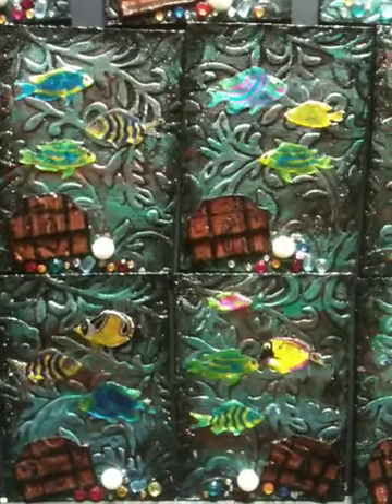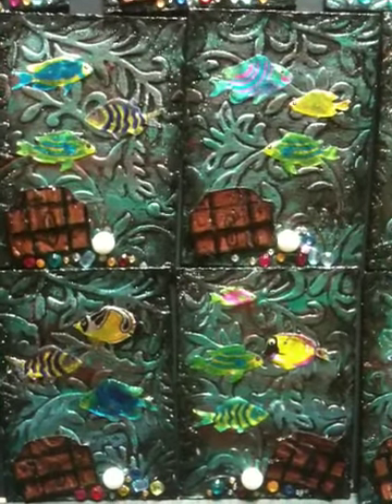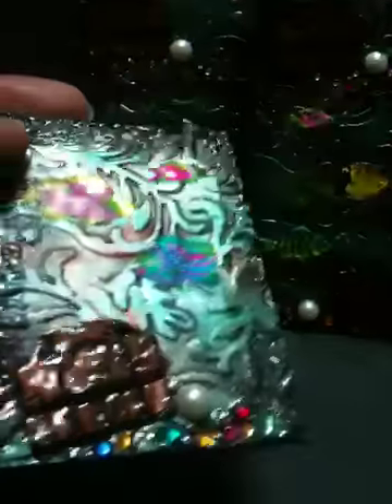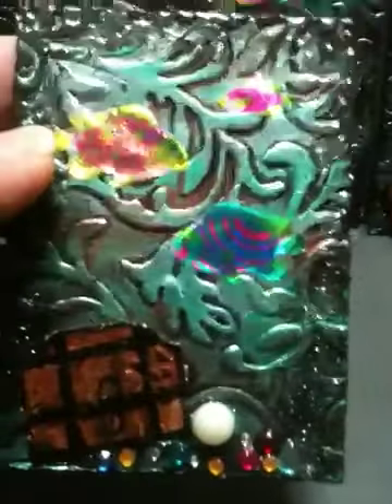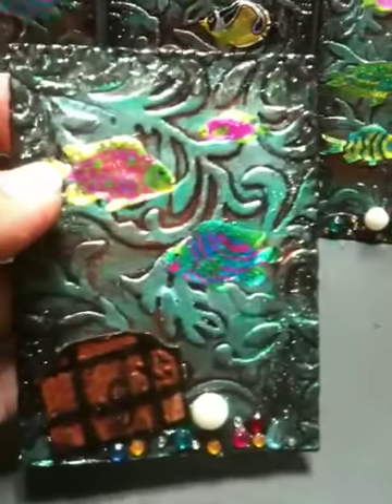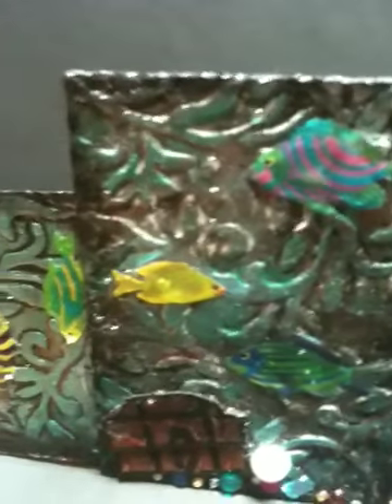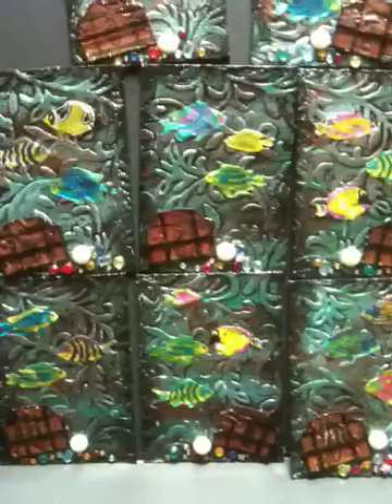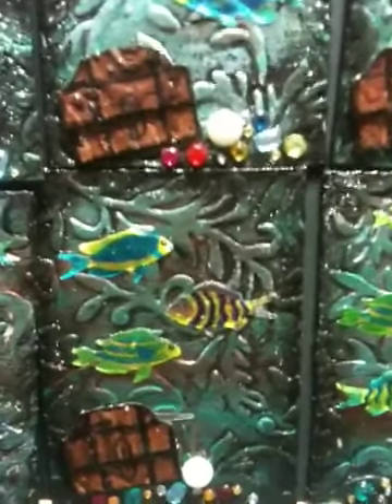March ATC Swap at YPP "Tropical Treasures"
These cards were created for the March ATC Swap at yourpaperpantry.ning.com. The swap was hosted by Natasha.  The theme this month was "Warm Tropics" and the color challenge was blue & teal.